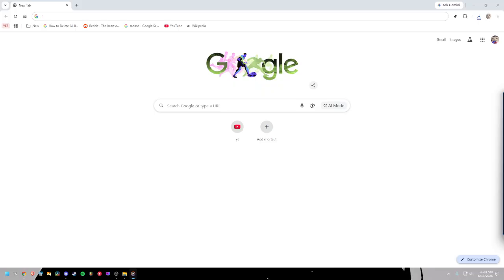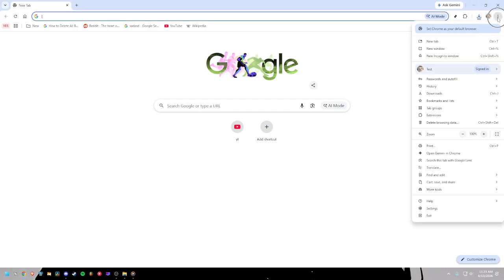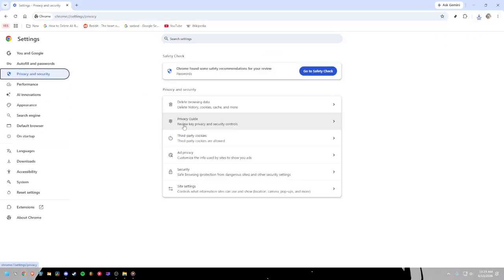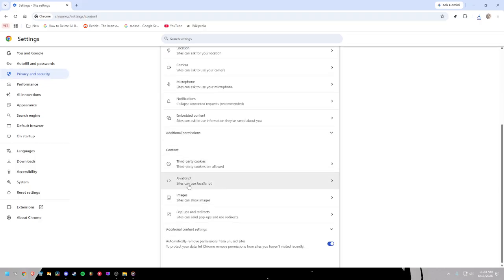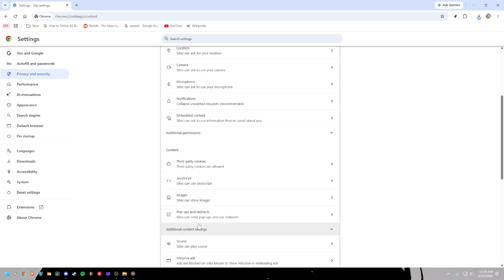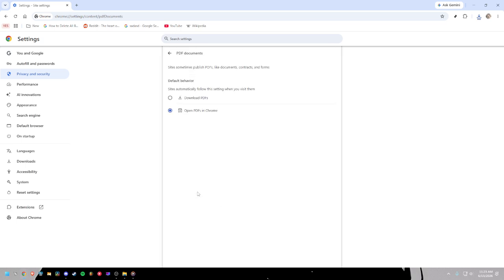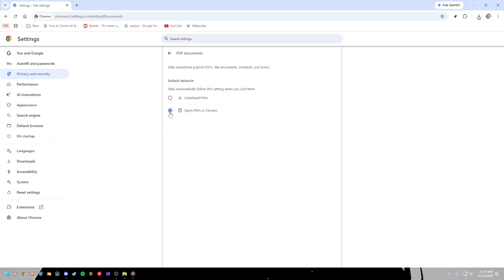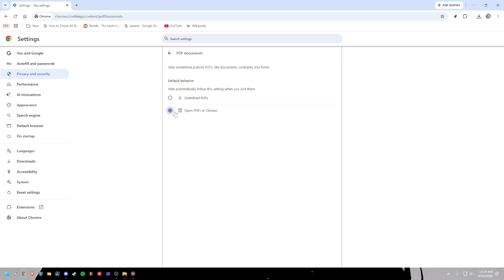How To View PDF Without Downloading in Google Chrome [2026 Guide]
How To View PDF Without Downloading in Google Chrome

Learn how to view PDF without downloading in Google Chrome so you can preview files fast and stay organized. This quick Google Chrome tutorial shows how to open PDFs in Chrome, use the built-in PDF viewer, and adjust settings so PDFs open in browser. Useful if you search for preview pdf in chrome or stop pdf auto download.

-Google Drive
-Google Meets
-Google Sheets
-Google Chrome
-Google Forms
-Google Gmail